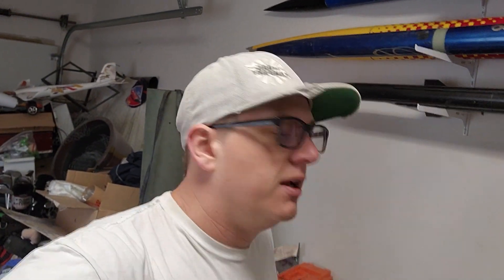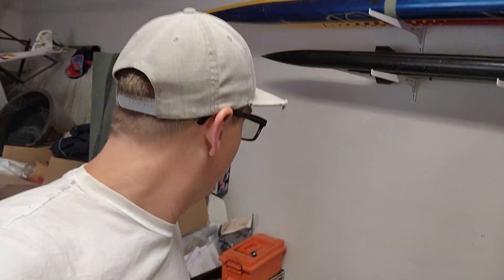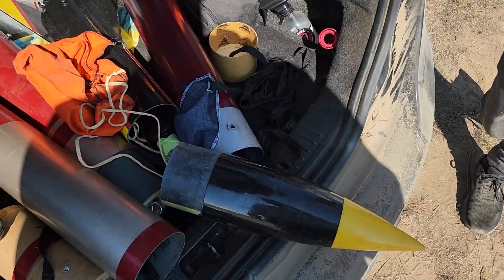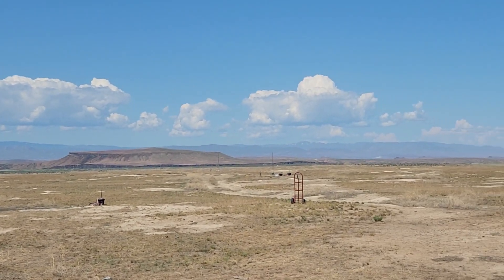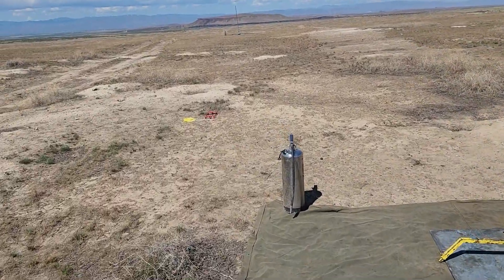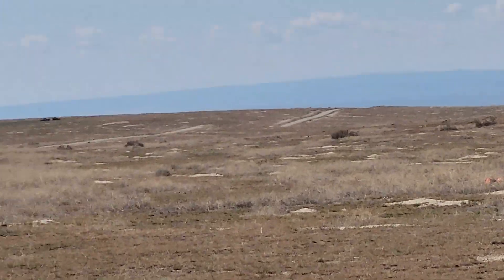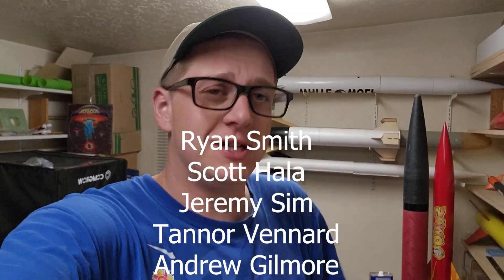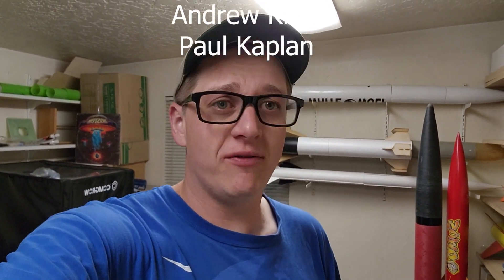The Final Flight of One of My Favorite Rockets